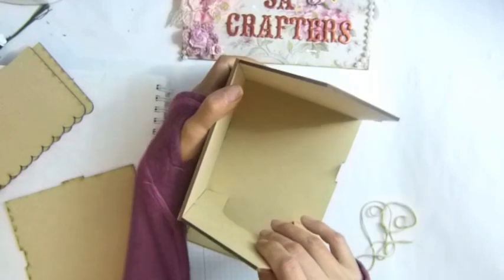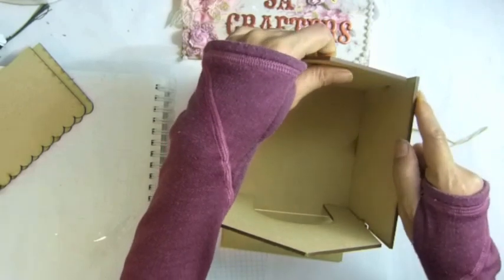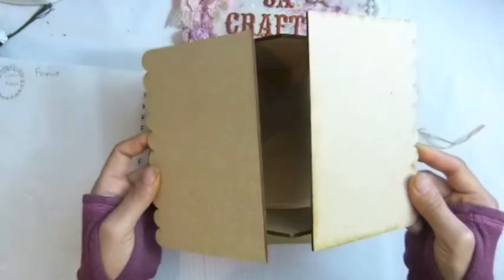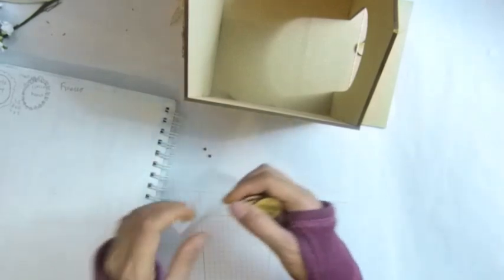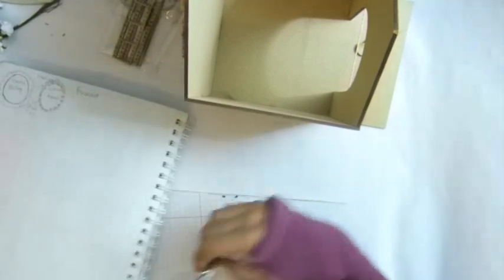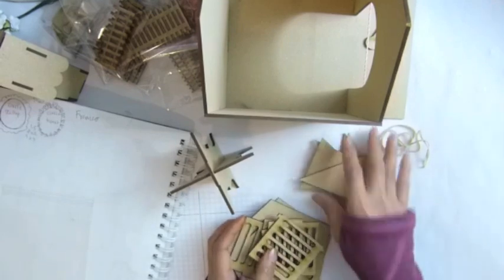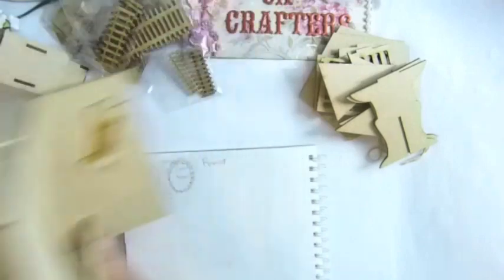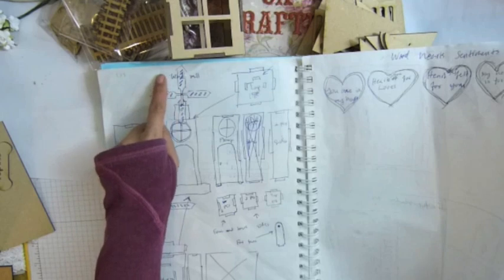Dog house-house ornament- mini fences 12-11-13